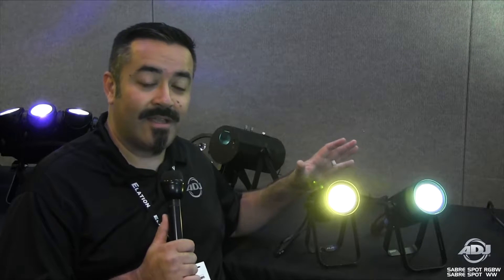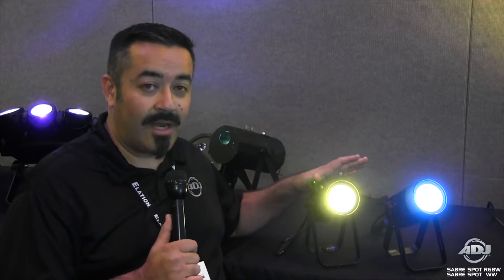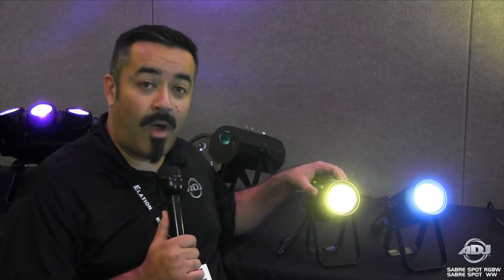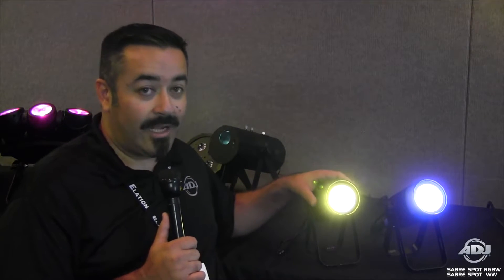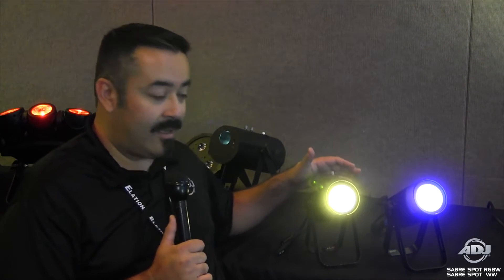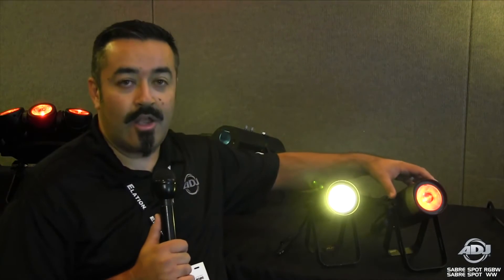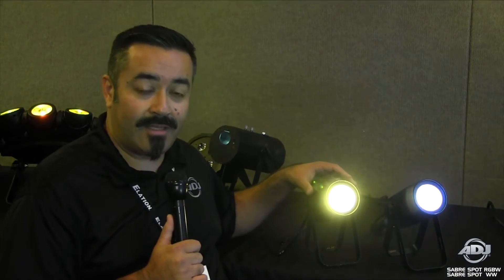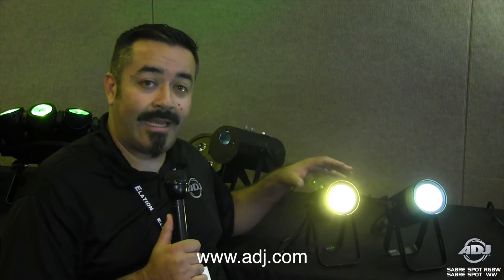American DJ Saber Spot RGBW & Saber Spot WW First Look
The Saber Spot WW (15W Warm White LED) and the Saber Spot RGBW (15W RGBW LED) are compact Pinspots that features DMX-512, flicker-free operation, strobing, electronic dimming and has a 4-Button DMX display system on the rear panel. Its built-in ACL lens produces a razor sharp 4-degree beam angle.